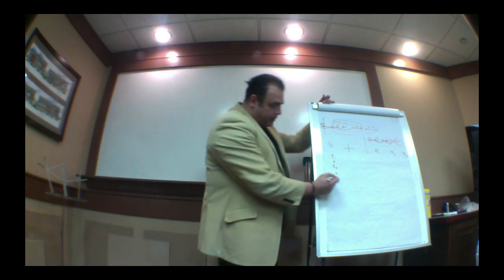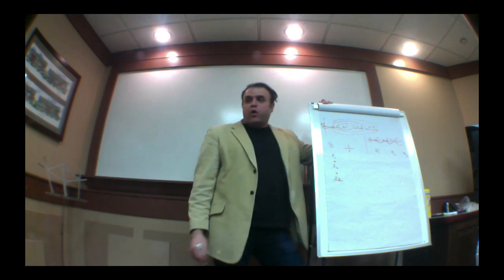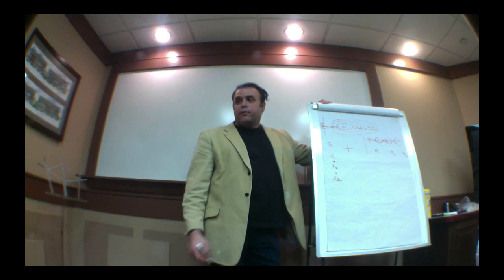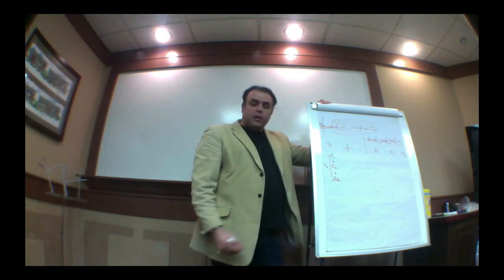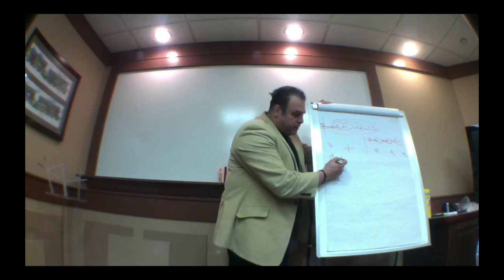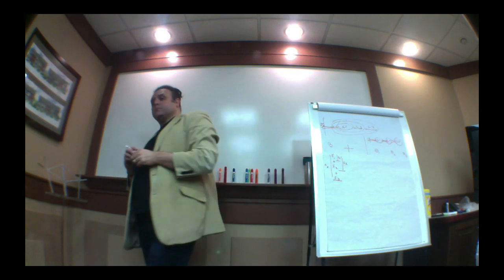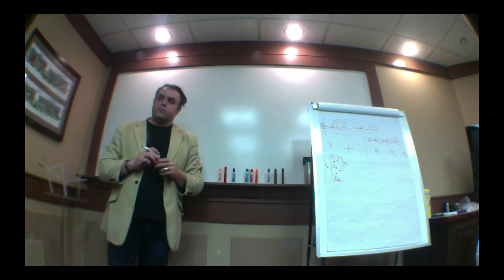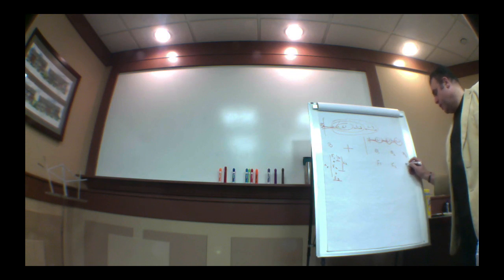Customer On Boarding 3 of 3